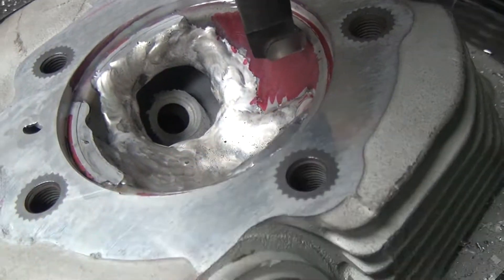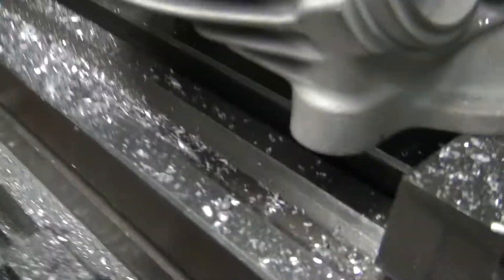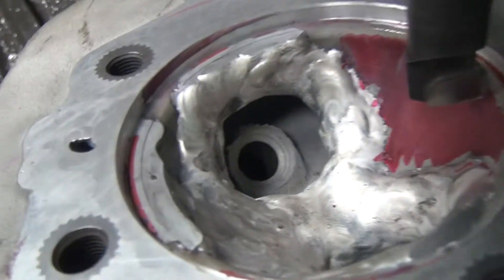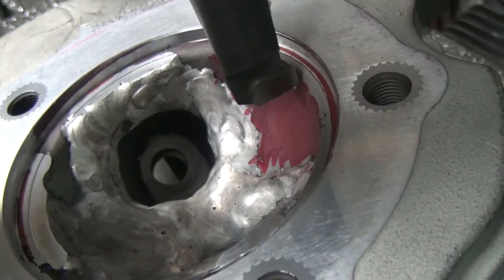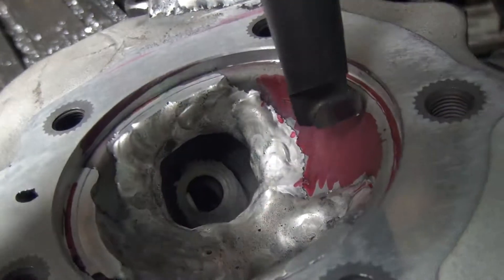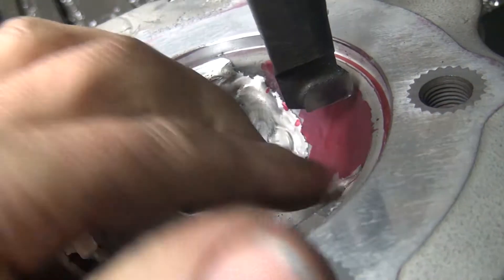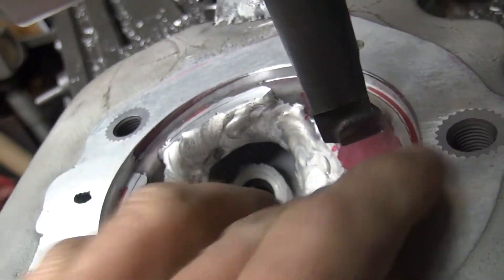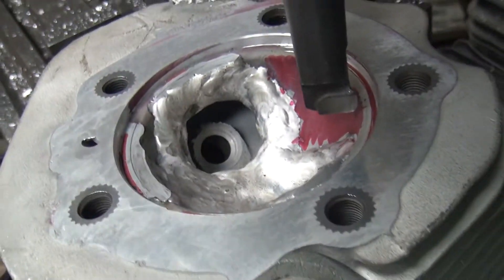#122 1958 & 1960 harley panhead complete head restoration repair welding & machining, tatro machine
#122 1958 & 1960 harley panhead complete head restoration repair welding & machining by tatro machine

valve seat removal, welding, machine and install new unleaded valve seat.
spark plug hole repair. change to 3/4" length.
spark plug and valve seat crack repair.
weld head gasket surface and machine.
complete welding of exhaust spigot and machine back to standard size of 2.050".
cooling fin welding repair and machine back to correct size for full heat transfer. this allows the stock cooling of the head.
weld and machine intake manifold o-ring nipples.
milled performance port job.
full performance multiple angle valve job.
install oversize intake valves.
machine rockerarm blocks to fit rockerarms correctly.
weld rockerarms to correct valve geometry.
set-up valve springs and guides for high lift hotrod cam camshaft.
fully assemble heads, rockerarms and pan covers.